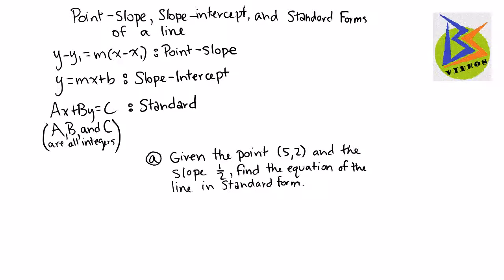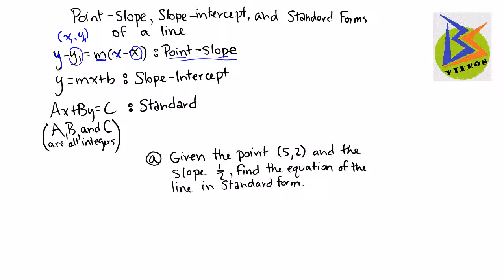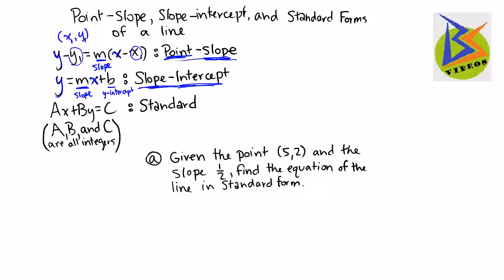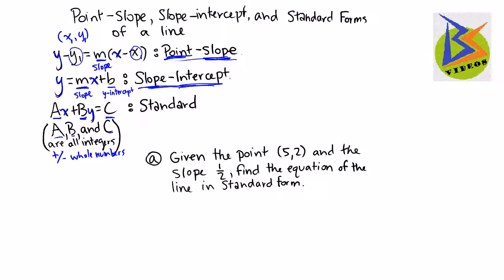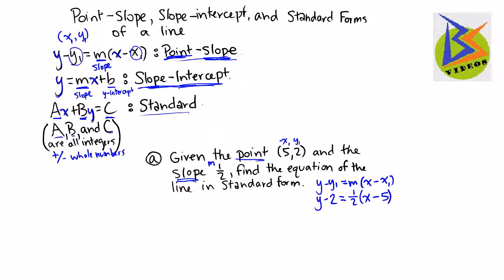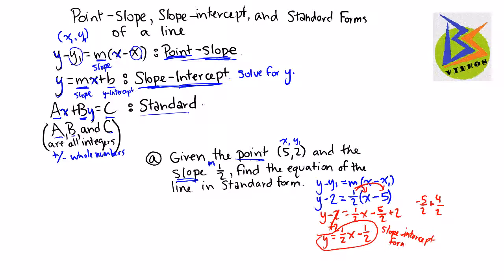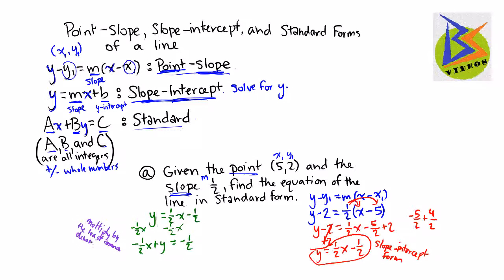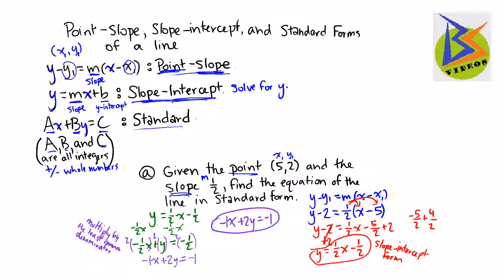Point Slope, Slope Intercept, and Standard Forms of a Linear Equation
In this video we look at how to go from Point-Slope to Slope-Intercept to Standard Form and what the difference is between each of them.